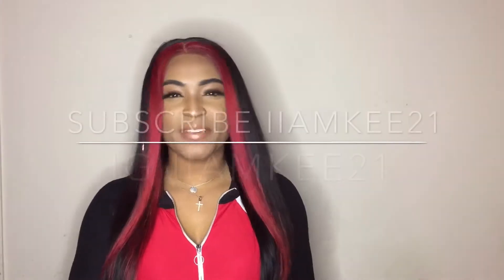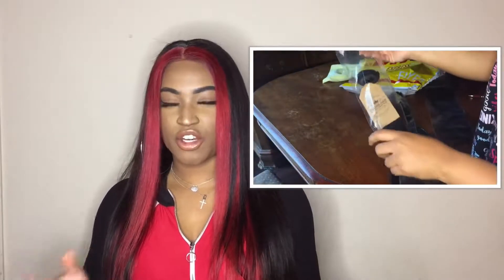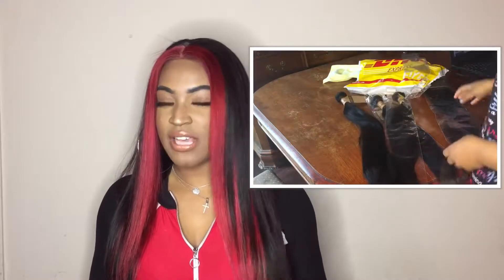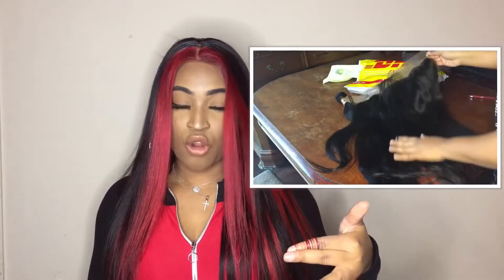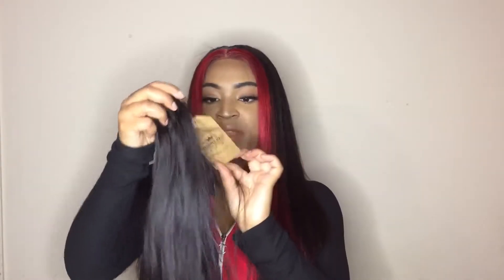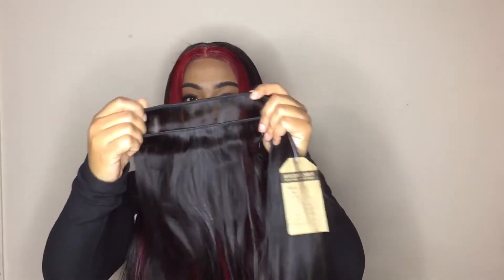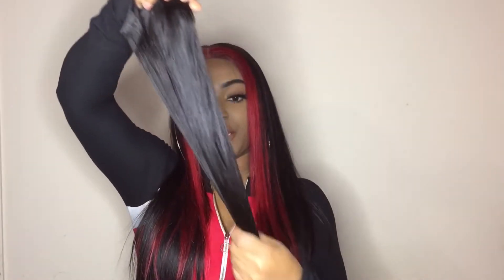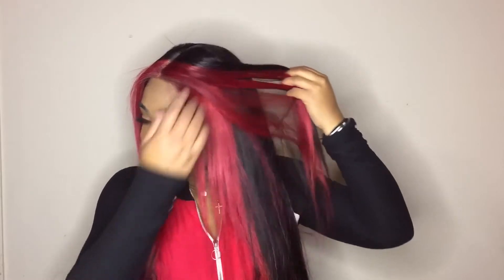The Best Brazilian Straight + Frontal Wiggins Hair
3/4 bundles with frontal/closure: (7 Styles for you to choose!)

★up to off 30%, extra $5 off $139, extra $10 off $269 and extra $15 off $359